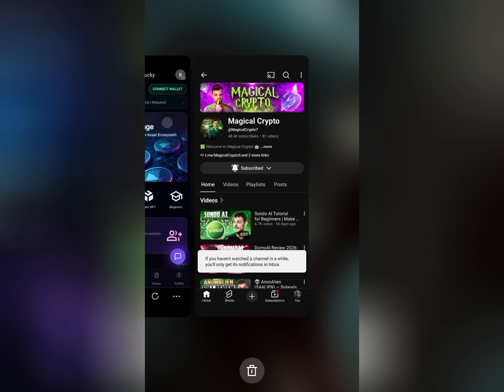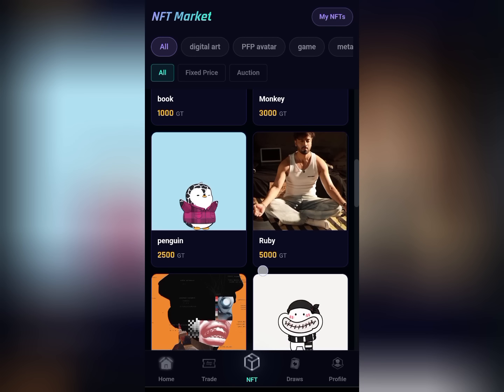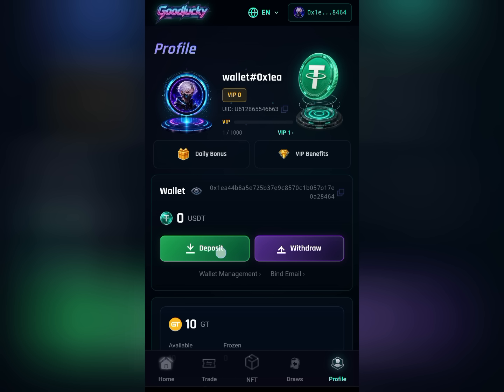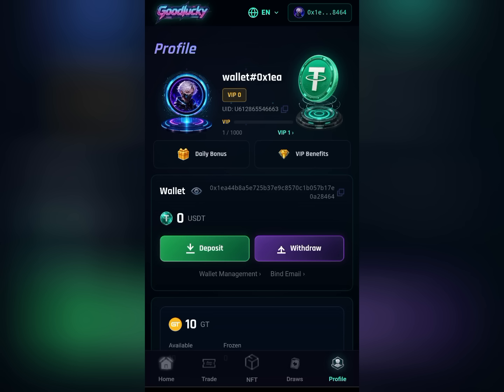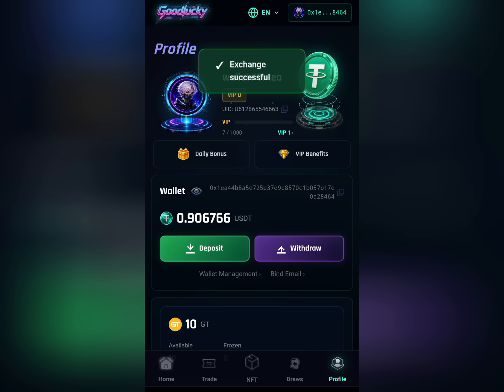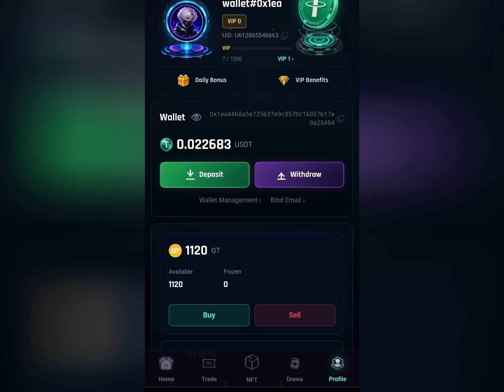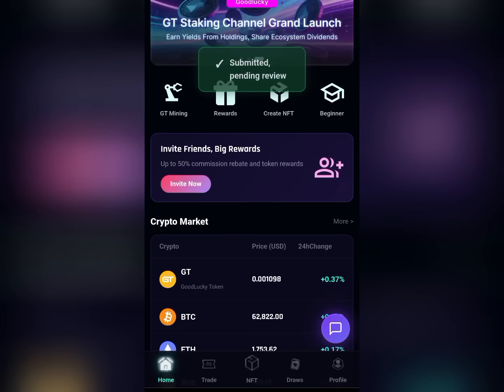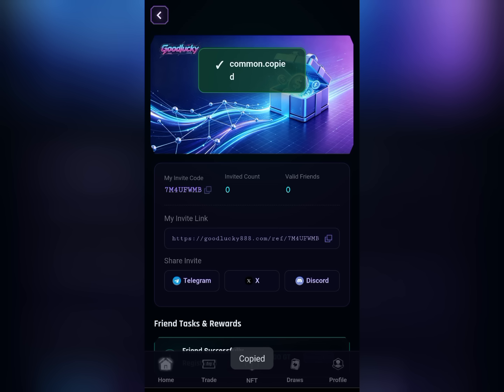GOOD LUCKY NFT PROJECT & HOW IT WORKS EXPLAINED